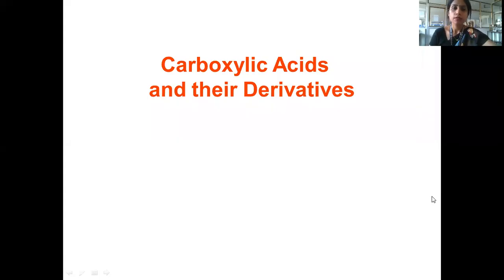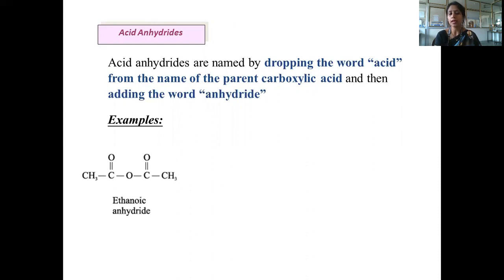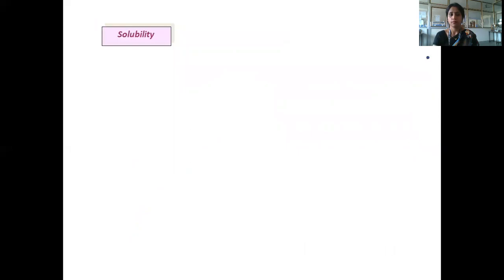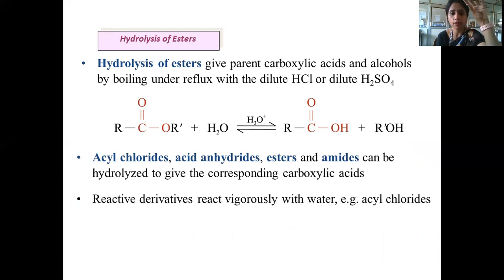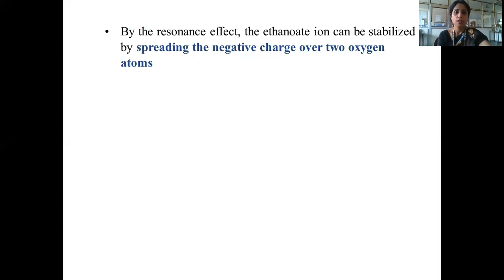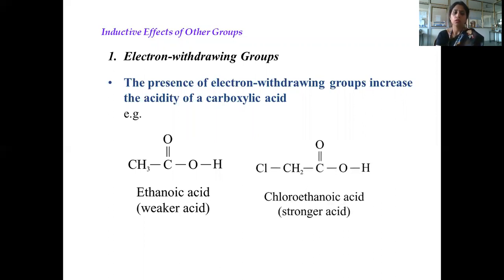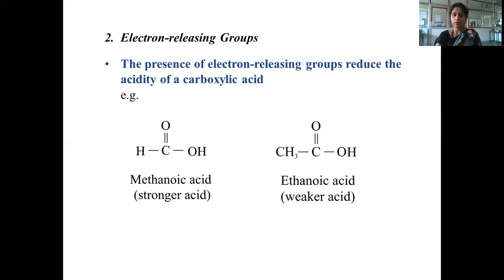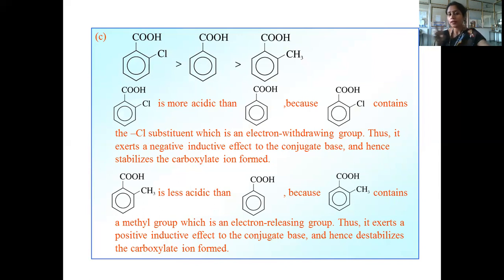Carboxylic acids Part1